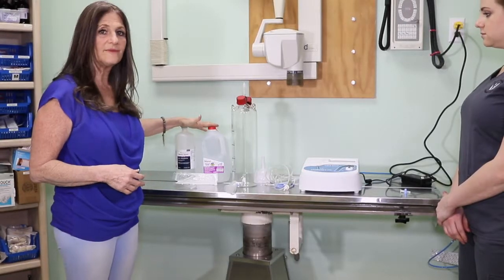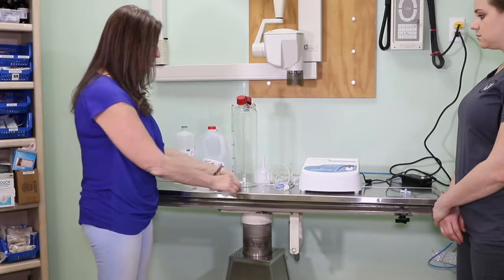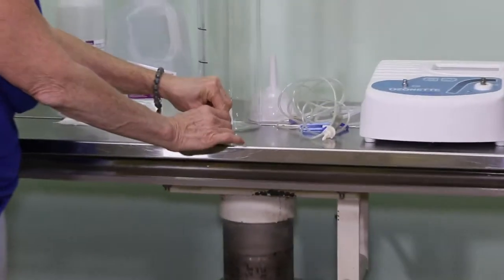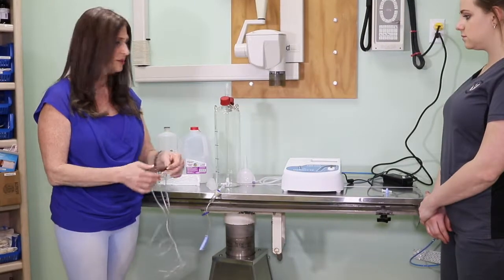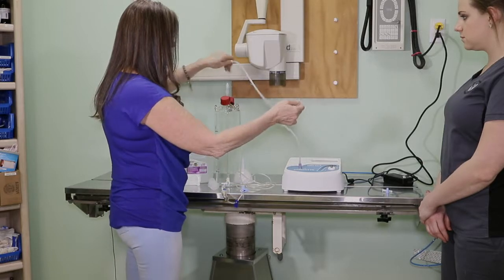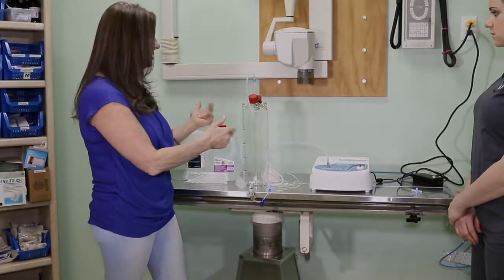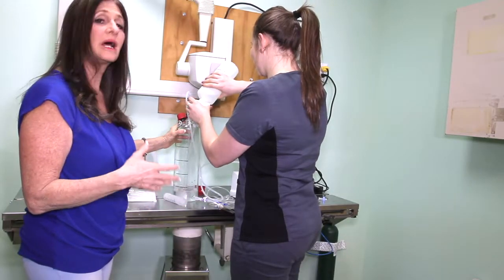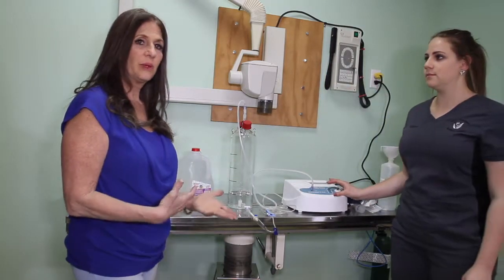How to Ozonate a Fluid for ozone therapy in animals or humans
Ozone therapy can be administered directly to a patient through the use of a fluid that has been infused with ozone. The amount of fluid in ozone will determine how effective it will be. Discover which fluids can be ozonated, how to ozonate them and how you can use them afterwards.